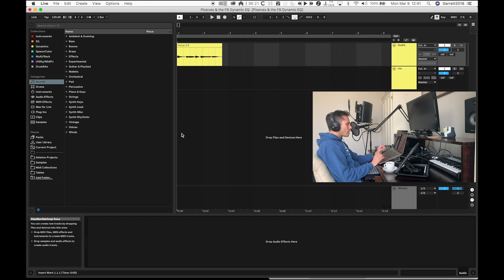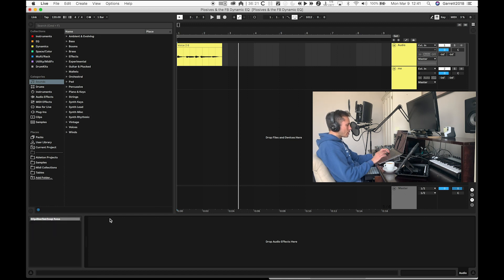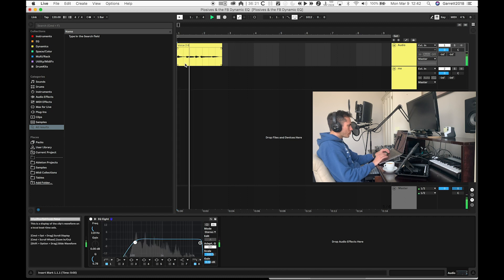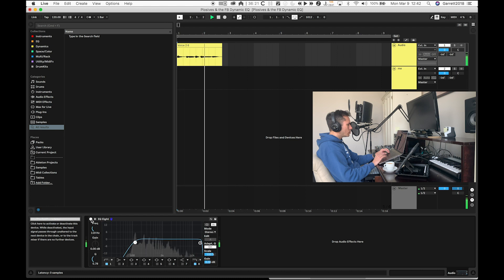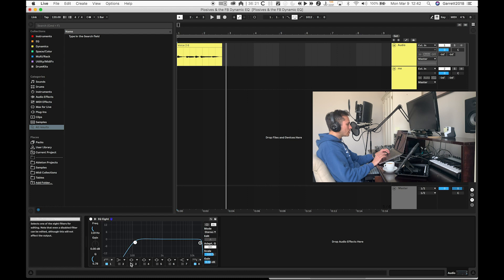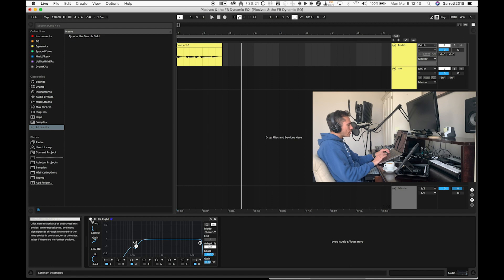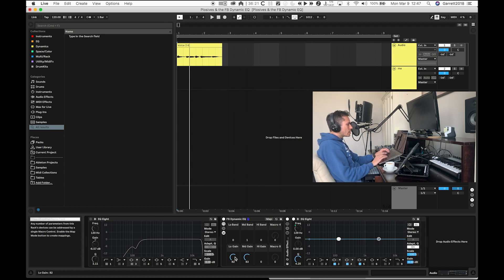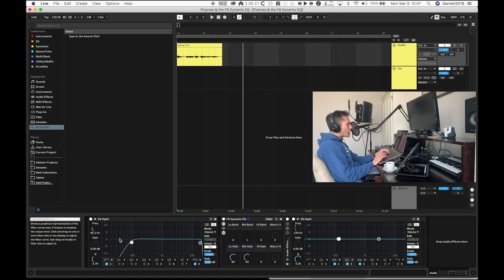Ableton Tutorial - Treating Plosives with Dynamic EQ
If you like it,  LIKE it!  ...then SHARE it!

cheers n' blessings!
-G